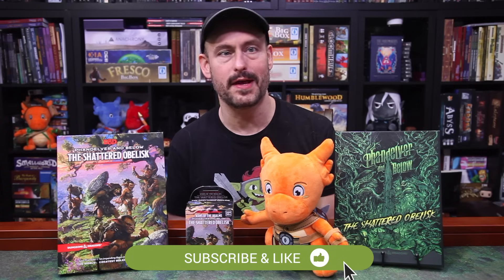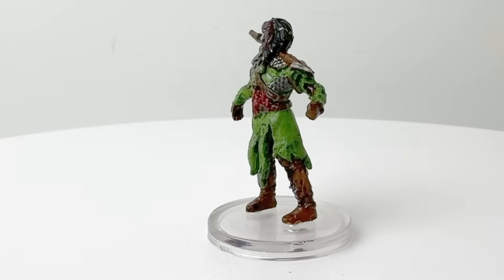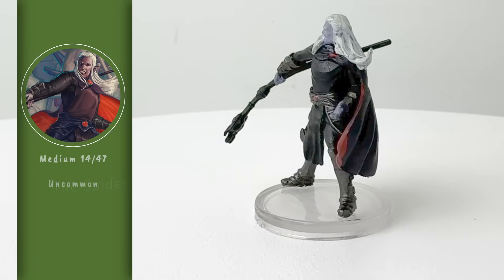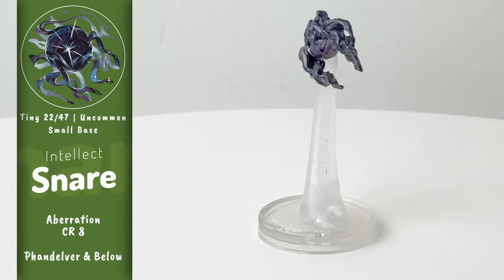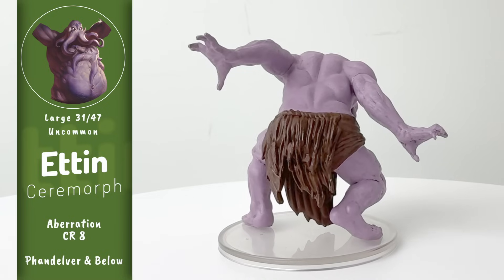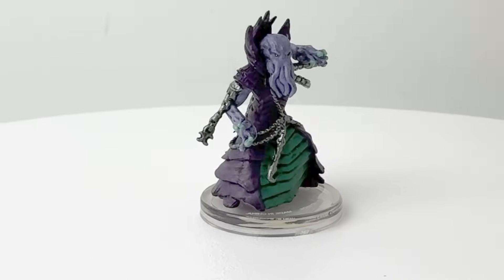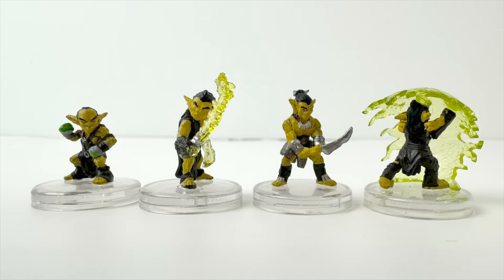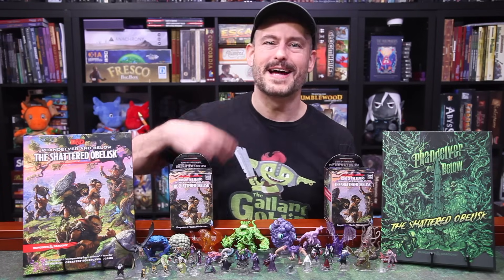Phandelver & Below: The Shattered Obelisk WizKids Full Set Review | Icons of the Realms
Full Set review of Phandelver and Below, the Shattered Obelisk minis sent to us by @WizKidsOfficial !

TIMESTAMPS:
0:00 Introduction
0:51 Enter our Giveaway
1:32 Play your favorite RPGs anytime, anywhere with all your friends on the Tabletop Town app, now featuring the Pathfinder 2e remaster!  Check it out today at tabletop.town/gallantgoblin.
2:01 Troglodyte (1)
2:29 Encephalon Gemmule (2)
2:54 Zombie (3)
3:17 Zombie (4)
3:36 Zombie (5)
3:59 Goblin (6)
4:22 Stirge (7)
4:44 Psionic Goblin (8)
5:08 Corrupted Villager (9)
5:25 Psionic Ashenwight (10)
5:51 Flameskull (11)
6:13 Grimlock (12)
6:36 Wolf (13)
6:59 Nezznar the Spider (14)
7:27 Drow (15)
7:48 Drow Assassin (16)
8:06 Helmed Horror (17)
8:35 Crystal Grick (18)
8:59 Elf Zombie (19)
9:31 Duergar Zombie (20)
9:51 Halfling Zombie (21)
10:20 Intellect Snare (22)
10:41 Goblin Psi Brawler (23)
10:59 Goblin Psi Commander (24)
11:20 Nothic (25)
11:47 Blue Slaad (26)
12:12 Giant Spider (27)
12:34 Grick Alpha (28)
12:57 Cloaker Mutate (29)
13:19 Hook Horror (30)
13:43 Ettin Ceremorph (31)
14:12 Ochre Jelly (32)
14:34 Encephalon Cluster (33)
14:54 Otyugh Mutate (34)
15:19 Fill your holiday stocking with animated 5e reference cards from Hit Point Press! Get animated spell decks of all levels, plus animated condition cards, and townsfolk cards. You can also pick up two in-game items with the Deck of Illusions and the Deck of Many Things! Check out all the cards and get discounts on bundles at this link
15:44 Drow Priestess (35)
16:08 Drow Matron Mother (36)
16:36 Drow Shadowblade (37)
16:59 Hashutu (38)
17:27 Gibbering Mouther (39)
17:50 Mind Flayer (40)
18:12 Voalsh (41)
18:32 Chisinix (42)
18:51 Mind Flayer Clairvoyant (43)
19:15 Roper (44)
19:37 Young Amethyst Dragon (45)
19:56 Oculorb (46)
20:24 Shambling Mound (47)
20:50 Included warbands
21:09 Full Set and Dwarven Forge scenes
22:24 Comparison with Preview Box Minis
22:50 Conclusions